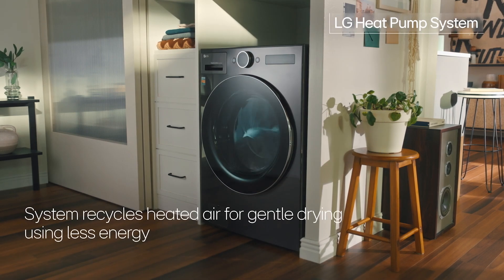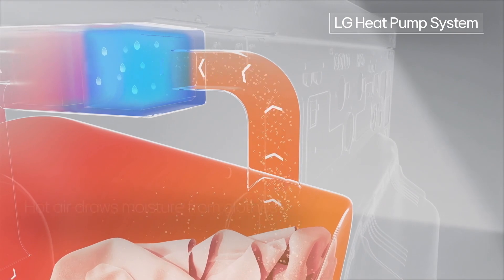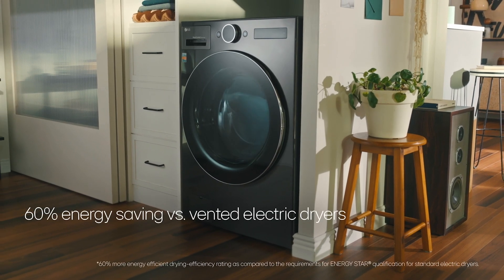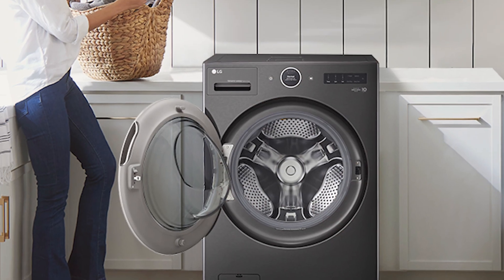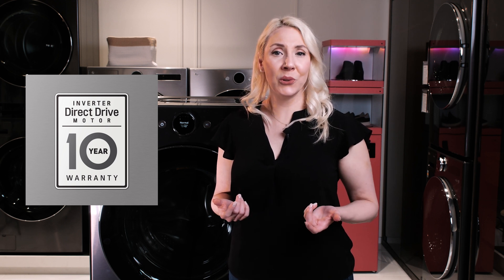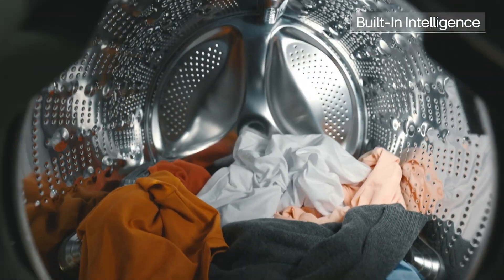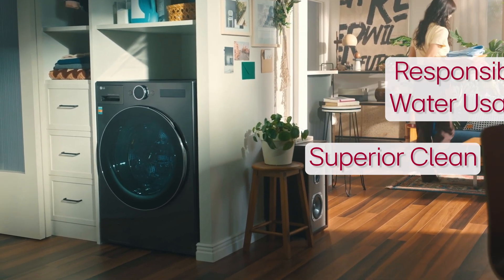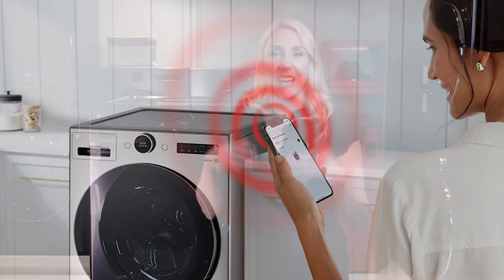LG: Laundry Reimagined - Heat Pump and Direct Drive Motor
Learn more about LG's amazing WashCombo™ All-in-One.
In this video you can learn more about the LG Heat Pump System and how the LG WashCombo™ offers superior energy savings, plus some great information on the Direct Drive Motor.